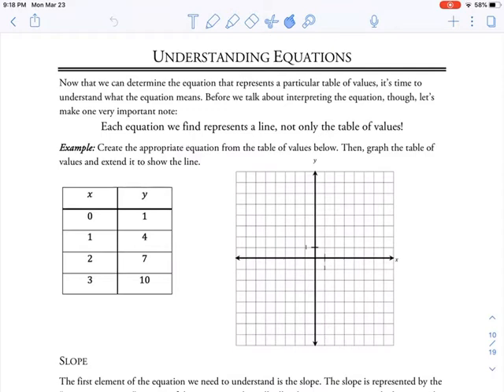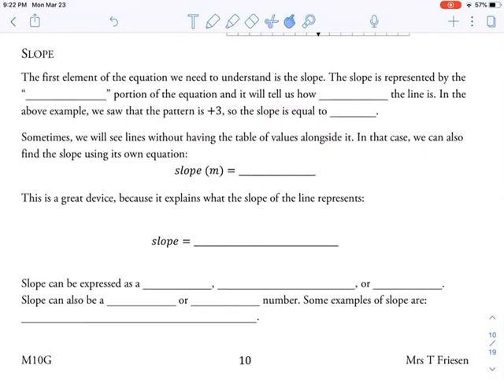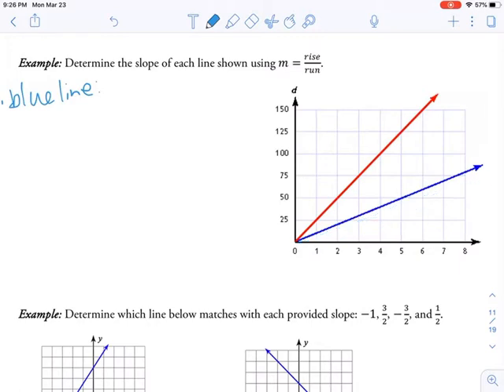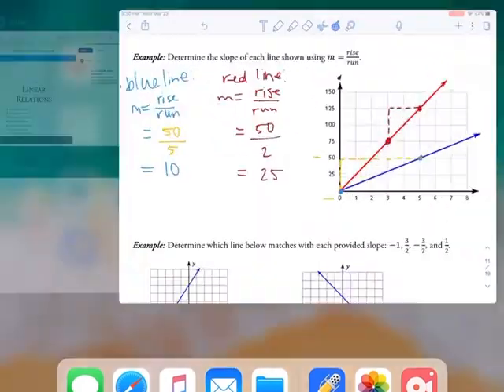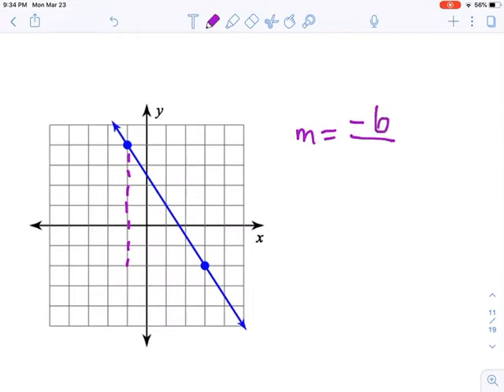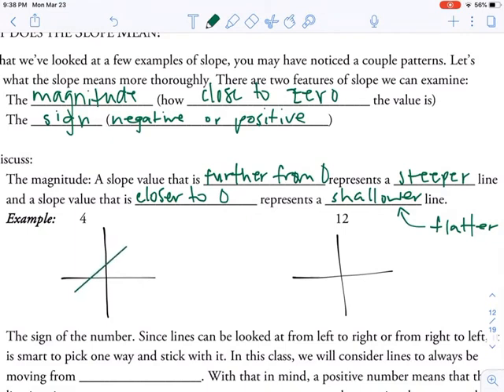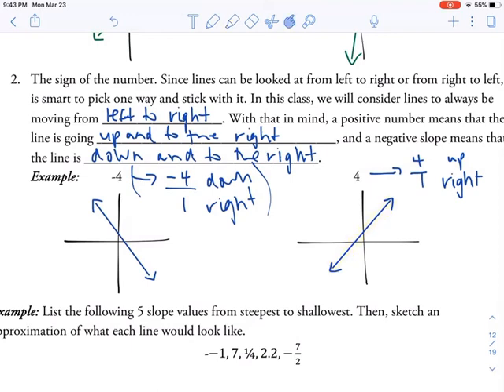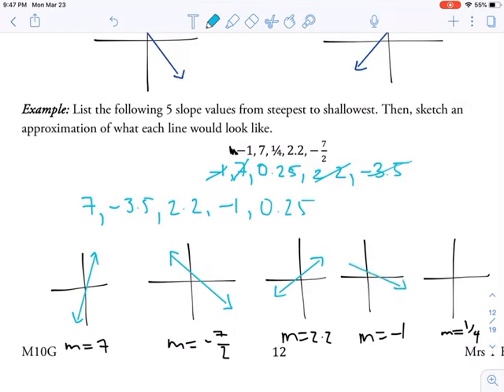9 Math Unit 7 (Linear Relations) Understanding Equations Lesson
This is the fourth lesson in our Linear Relations notes booklet.